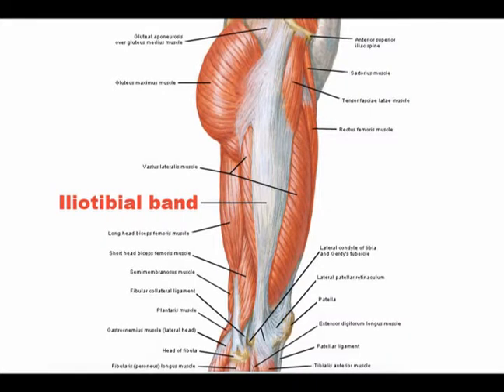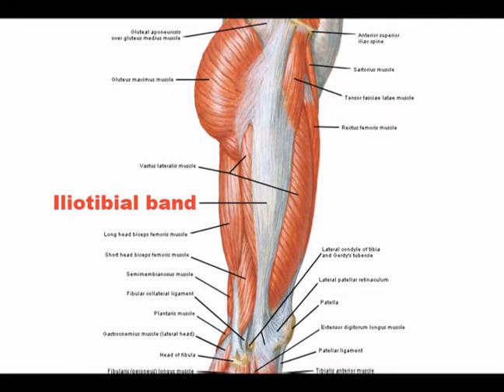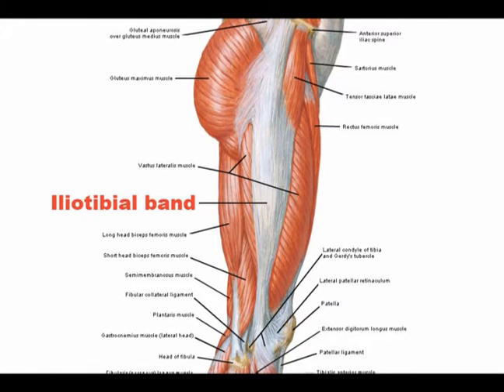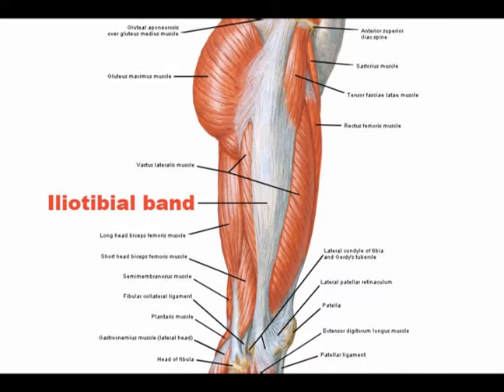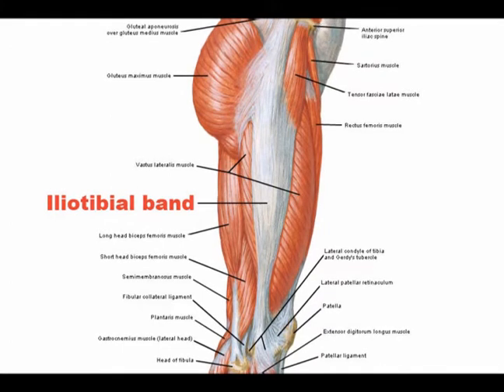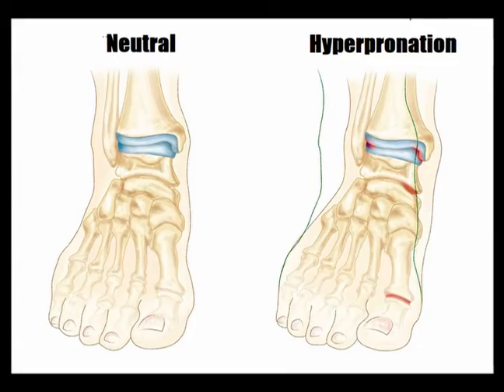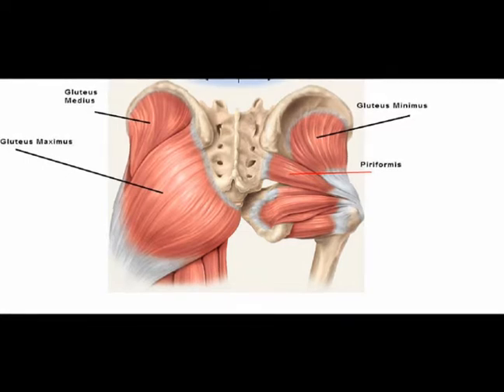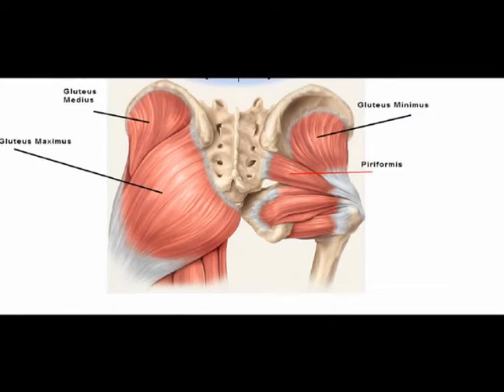Iliotibial Band Syndrome (ITBS)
Dr Ozello's Sports Medicine Report: Iliotibial Band Syndrome (ITBS)

Iliotibial Band Syndrome (ITBS): Pain on the outside of knee, thigh and/or hip. Runners, walkers, hikers, bowlers, cyclists, jumpers, sprinters, basketball players, volleyball players and weight lifters are prone to ITBS.
  Anatomy: The iliotibial band is a long, wide and strong sheath of tough fibrous tissue, much like a ligament, that runs down the outer aspect of the thigh. It originates on the lateral pelvis at the iliac crest. It proceeds down the lateral side of the thigh and knee joint and attaches to the upper outer section of the tibia. The iliotibial band is also known as the iliotibial tract. It has the tensile strength of soft steel and contains very few, if any, stretch receptors.
  Functions of the iliotibial band include preventing inward rotation of the knee, assisting in knee flexion, assisting in hip abduction and providing stability to the knee and hip.
  Iliotibial band syndrome (ITBS) is an overuse injury. It occurs when the cumulative effects of repetitive loading bring about excessive tightness in the iliotibial band.
  Extrinsic and Intrinsic Factors: Numerous extrinsic and intrinsic factors contribute to the development of ITBS.
  Intrinsic Factors: The chief intrinsic factors include tightness in the iliotibial band, weakness in the medial quadriceps, weakness in the medial thigh, weak core muscles, hyperpronation and weak gluteus medius muscles.